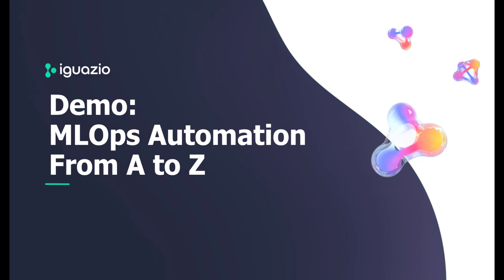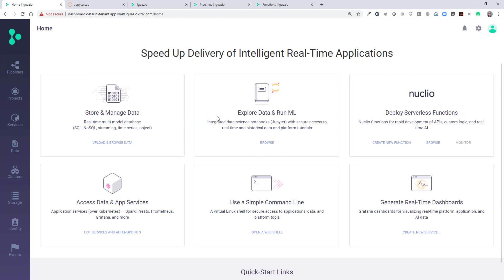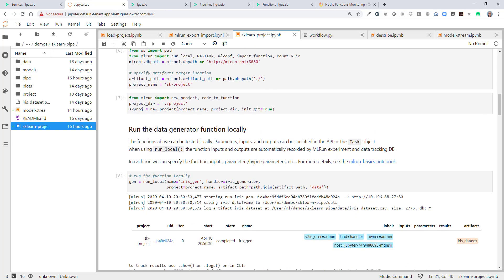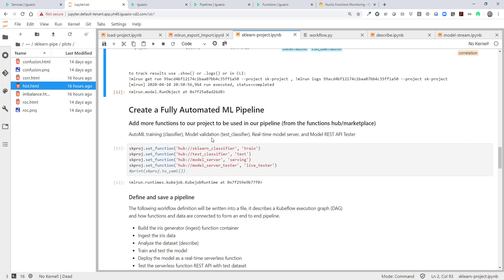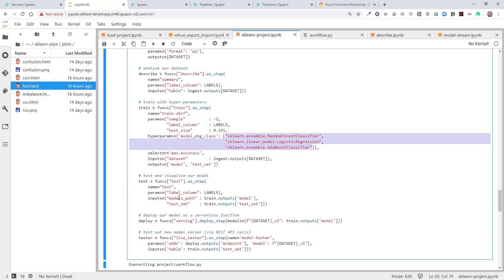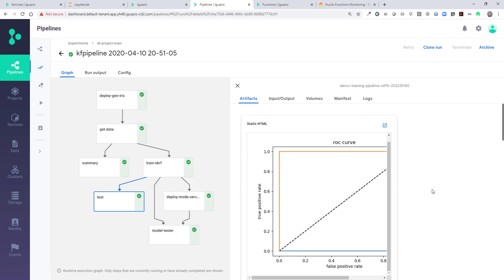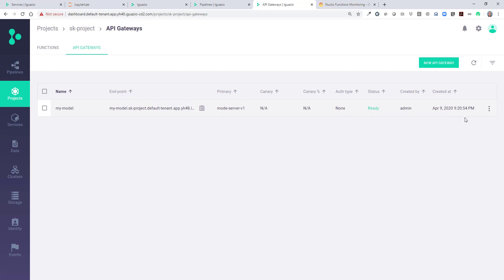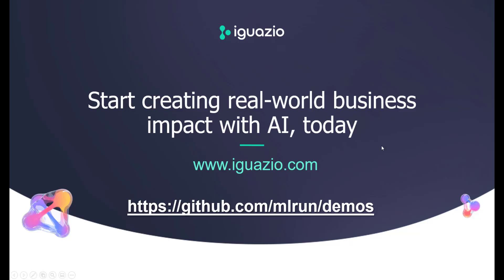MLOps Automation From A to Z | Jupyter + KubeFlow + MLRun + Nuclio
Short but comprehensive end-to-end pipeline demo using the real-time data science platform. MLOps (also known as DevOps for machine learning) is the practice of collaboration and communication between data scientists and data engineers to help manage the production machine learning (ML) lifecycle. Presented by Yaron Haviv, CTO & Co-Founder of Iguazio
0:00 - Intro to MLOps
0:43 - MLOps Tasks
1:12 - ML Pipeline
2:07 - DEMO: Iguazio ( Data Science Platform
2:37 - Jupyter Notebook
3:56 - Serverless Function Marketplace
5:03 - MLRun UI
5:52 - Automated KubeFlow Pipeline
8:27 - KubeFlow Graph
10:44 - Inferencing API Canary Deployment
11:45 - Monitor & Visualize (Grafana)
12:47 - Summary
is an open-source, high performance & stateful, serverless framework developed by Iguazio with +3,000 Github stars.